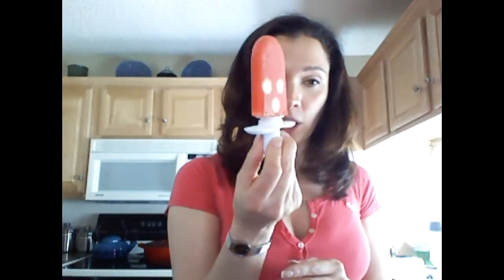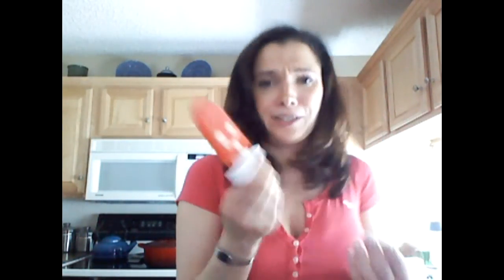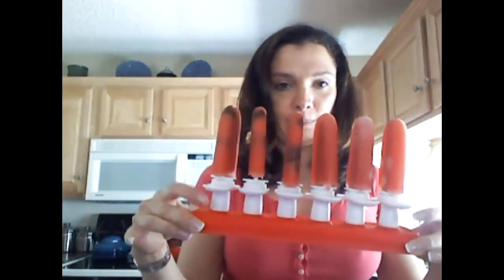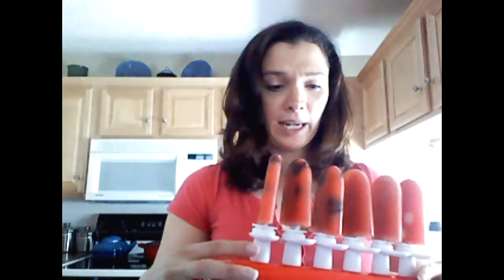ZOKU Pops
Check out the COOLEST way to make Homemade Popsicles at home!